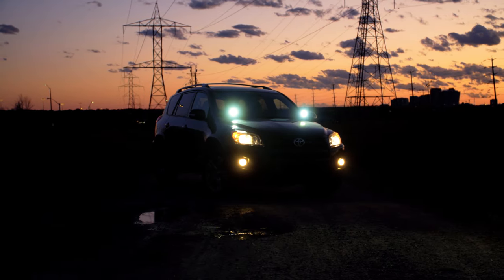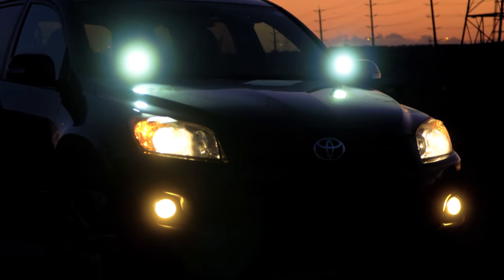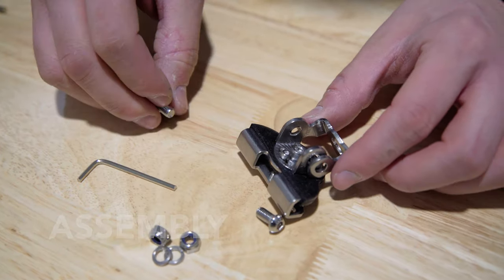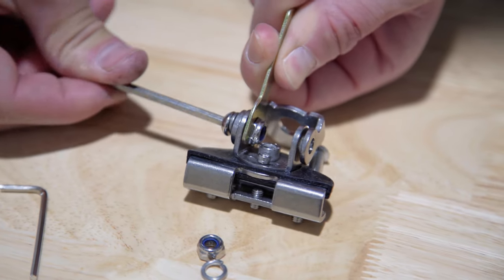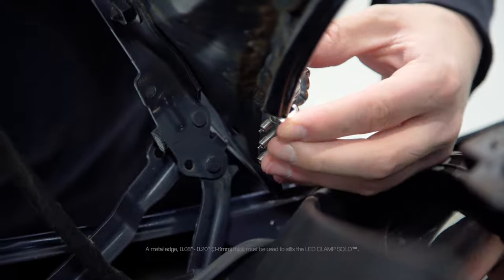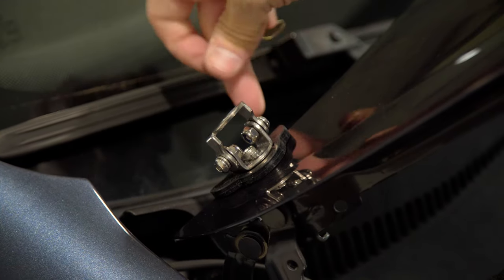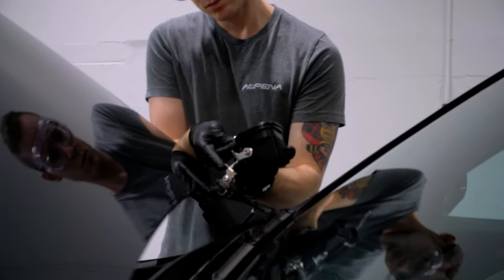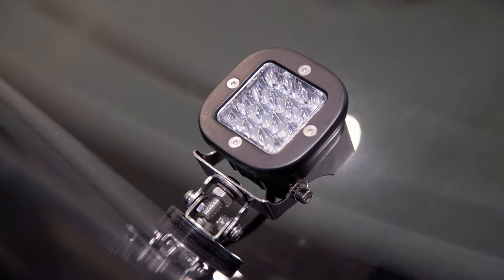Install LED Clamp Solo Universal Light Mount from Alpena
Alpena's LED Clamp Solo offers a universal mounting system for surfaces with thickness between 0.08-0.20". It allows various mounting location options based on your vehicle type.

Now available at Wal Mart USA.

If you are not confident in your ability to install this product, please consult a licensed mechanic.

A L P E N A

Be sure to tag us in your LED builds and adventures @alpenaautomotive for the chance to be featured and called out on our profile! Tagging us also gives you the chance to become a brand partner and receive free Alpena products.

Alpena is a 45-year-old North American family-owned company that strives to go above and beyond to offer the best experience for our customers and consumers.​

​By building strategic partnerships, we have become a preferred vendor with some of the world's top retailers including Walmart, AutoZone, Advance Auto Parts, Amazon, Canadian Tire, Costco., and more! ​Today you can find our products in over 20,000 stores across North America.